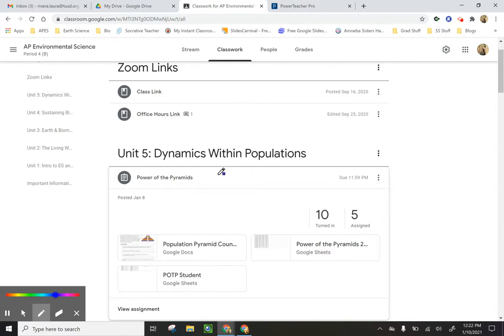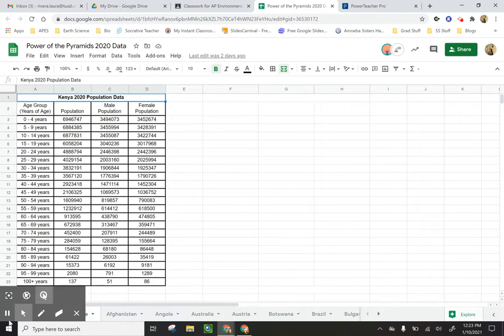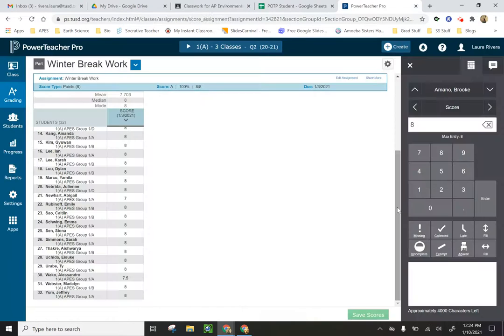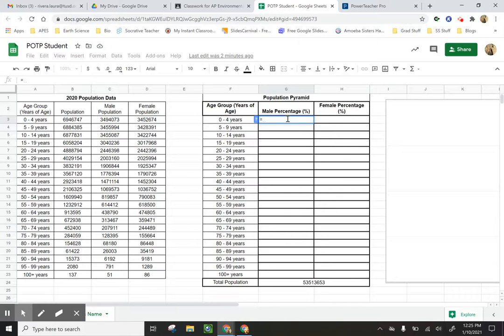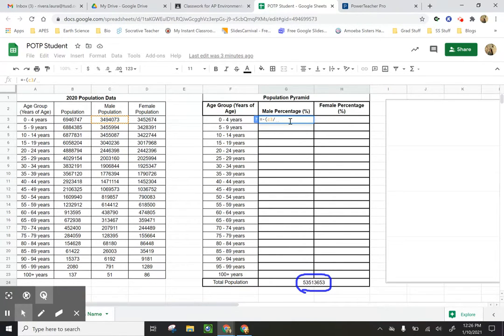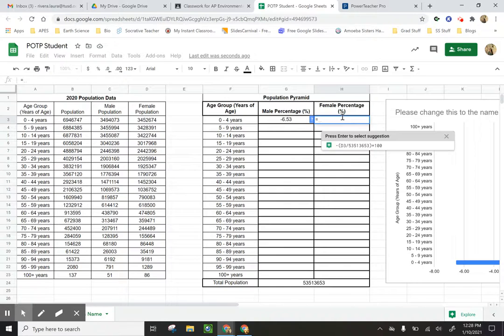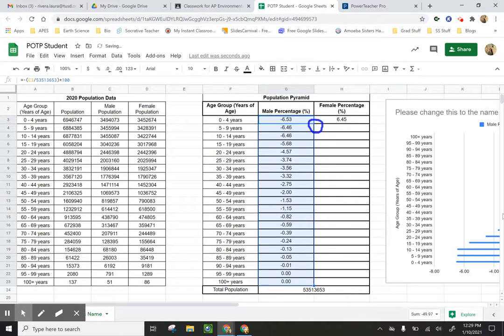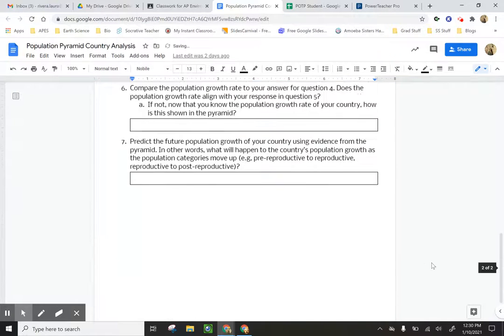How to Do POTP